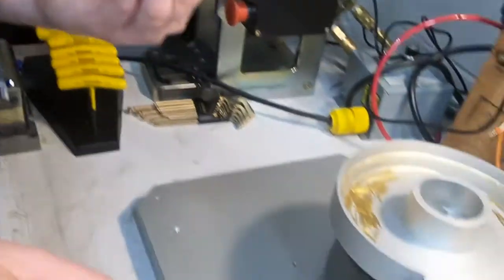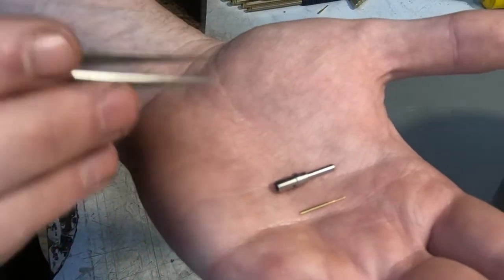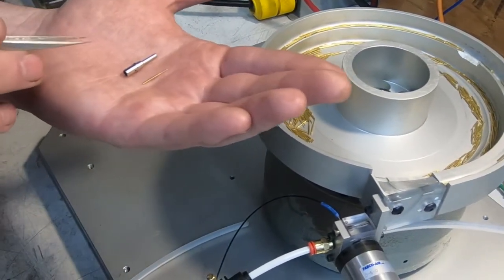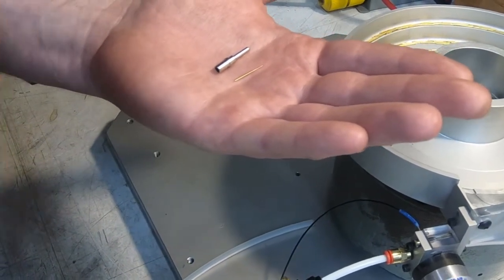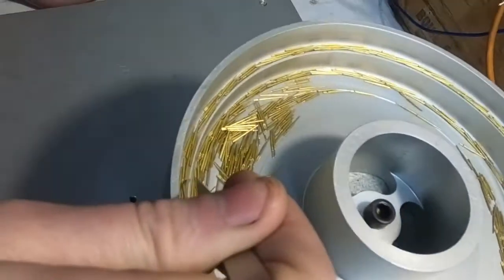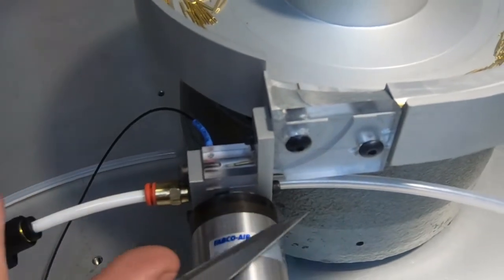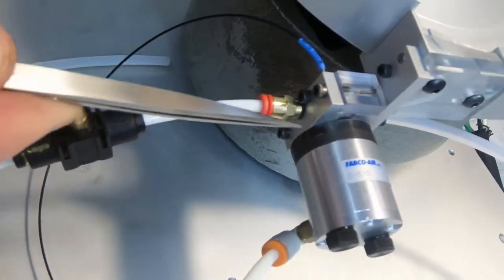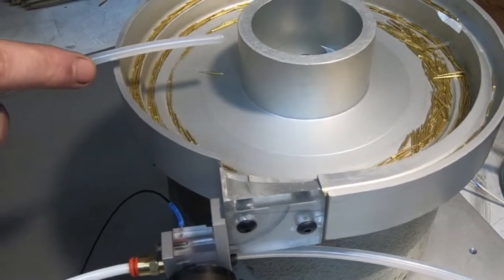C Davis Systems & Software Feeder System for VERY SMALL Electrical Contacts: Project & Machine Demo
Here is some footage of a system we build to singulate, orient and blow-feed VERY VERY SMALL (1mm diameter) loose electrical contacts.

Normally, we design and build complete systems to automate complex delicate and repetitive tasks in manufacturing.  However, in this case we were contracted to build the feeder portion of a contact insertion machine to present individual parts in the proper orientation on-demand to a pick-and-place robot, as that portion of the machine had been build by a “low bid overseas” company and that portion of the system did not function reliably and the customer's production line had been brought to a standstill.

Many automation companies do not work with parts of this scale, and there are often issues with the systems they build. We however have extensive experience automating the handling of tiny parts and the systems we build are cycle tested many hundred of times at various stages of the design and manufacturing process to insure that our machines are robust and reliable. This video describes the machine we built to solve this problem and shows it running.

All CDSS products are proudly made in the U.S.A.: Critical parts and mechanisms are machined at our facility in Portland OR, where we also do all design, assembly, testing, and support. Our in-house machine shop enables fast turnaround on repairs and service for our customer's vital production equipment. CDSS offers remote support for setup, maintenance and troubleshooting for all the machines we build at no additional cost.